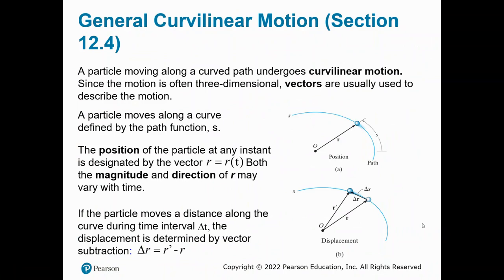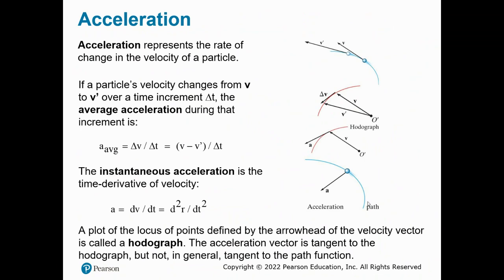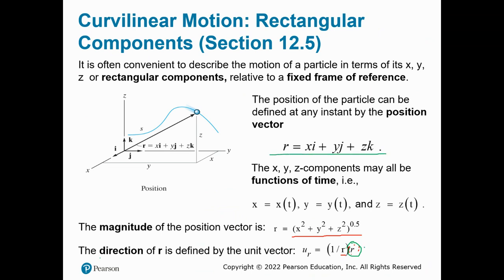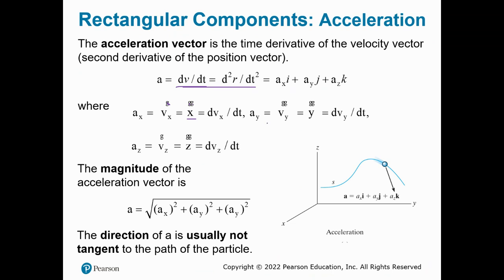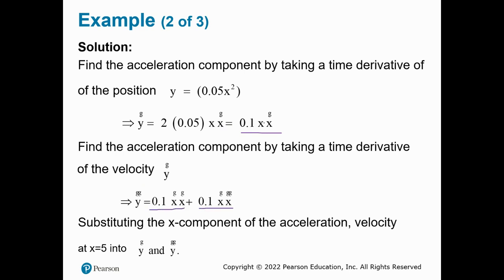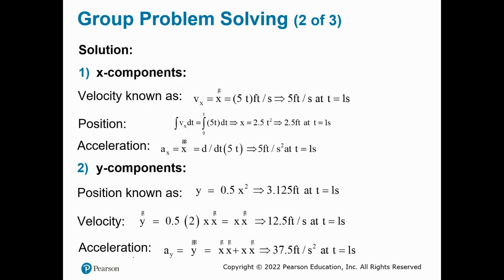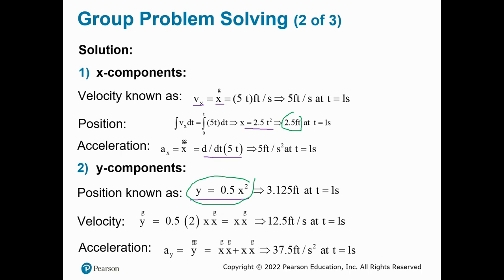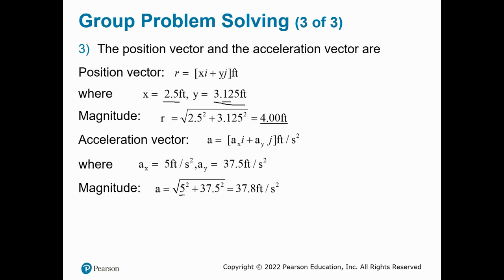ENGR 2302 Dynamics Hibbler 12.4 - 12.5